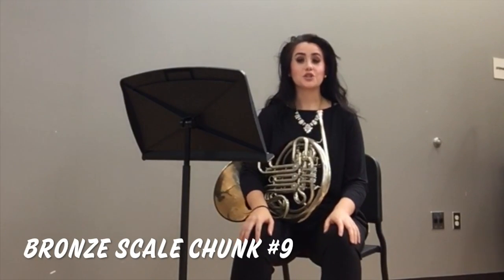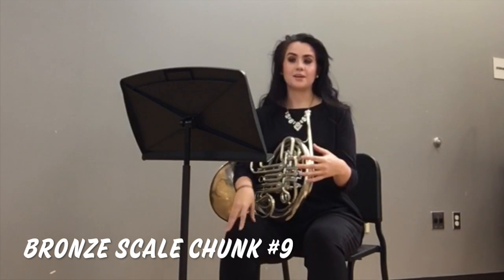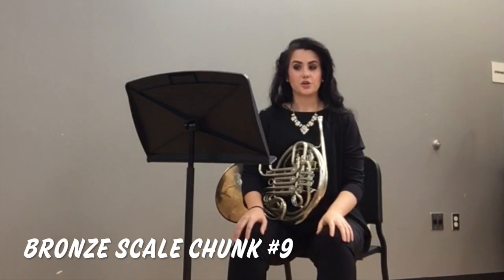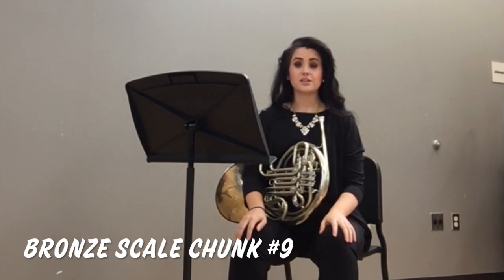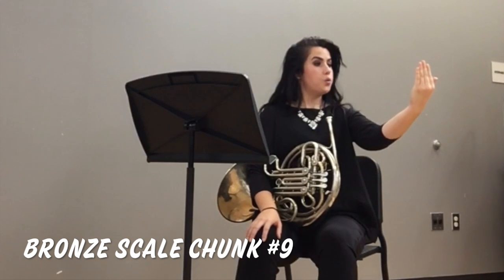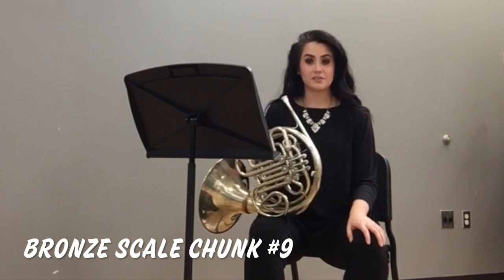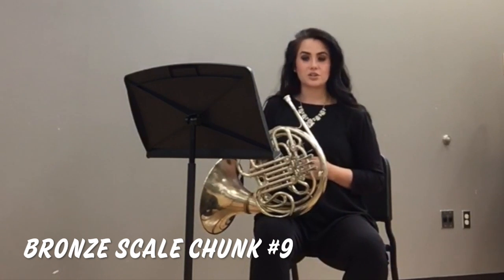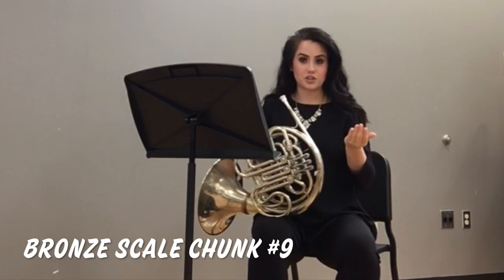F Horn Bronze Scale Chunk #9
This video is about F Horn Bronze Scale Chunk #9